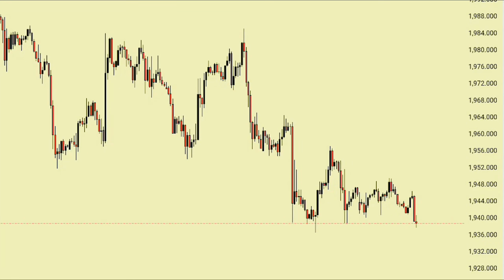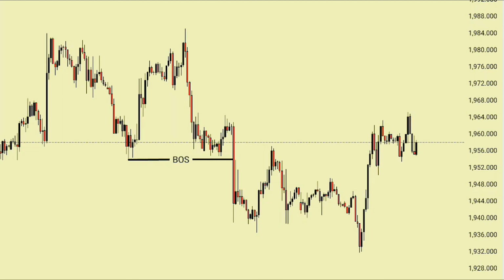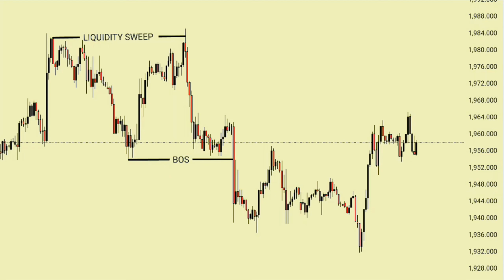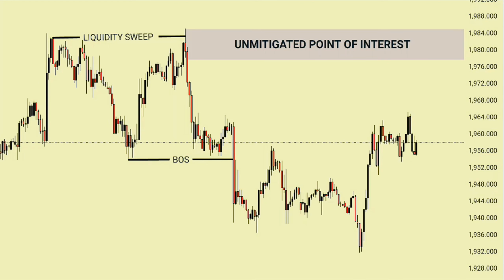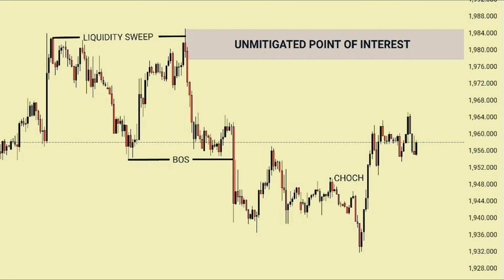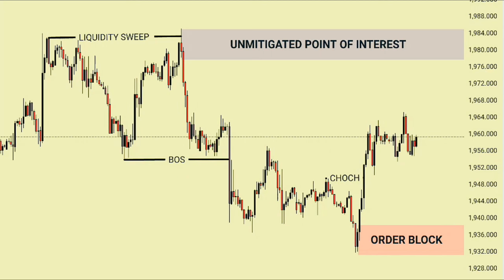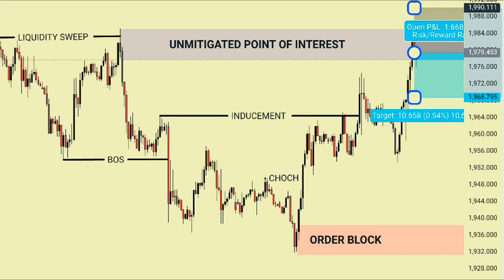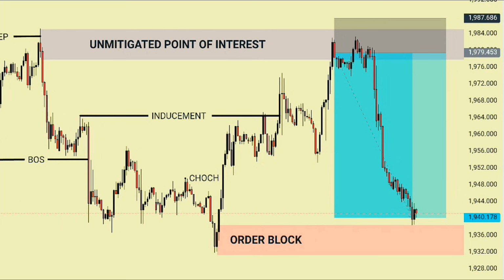📈SMC EXPLAINED WITH SIMPLE STRATEGY 📉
This chart showcases a complete smart money sell setup, starting with a buy side liquidity sweep above equal highs. Price then moves into an unmitigated point of interest, where institutions begin distribution. A clear change of character appears as bullish momentum weakens, followed by a confirmed break of structure, shifting market control to sellers. After the structural shift, price retraces into a bearish order block, offering a high-probability sell entry. The move completes with a clean delivery into sell side liquidity, demonstrating how liquidity, structure, and order flow align to execute a disciplined sell trade.